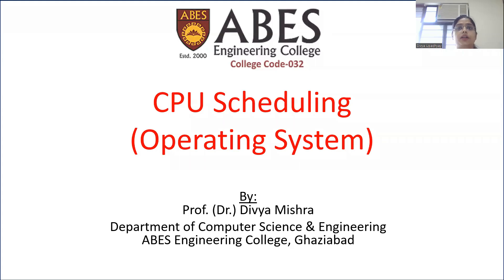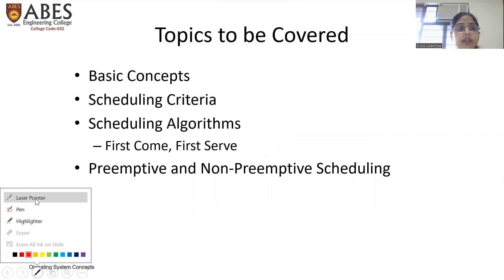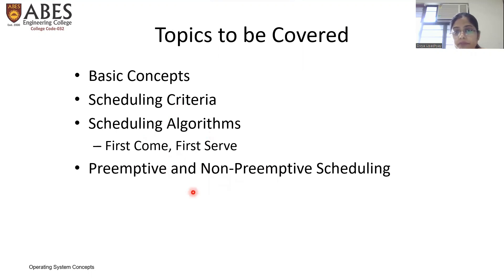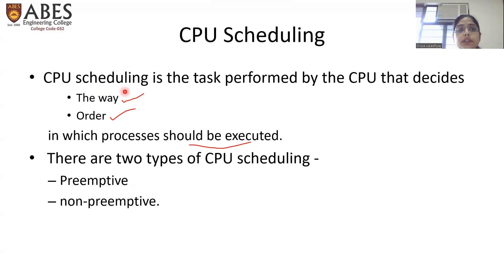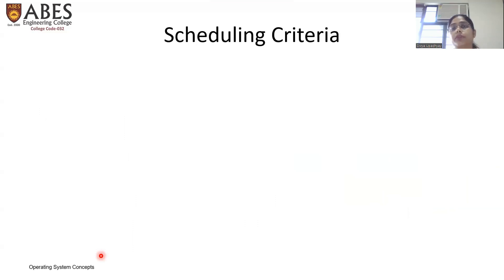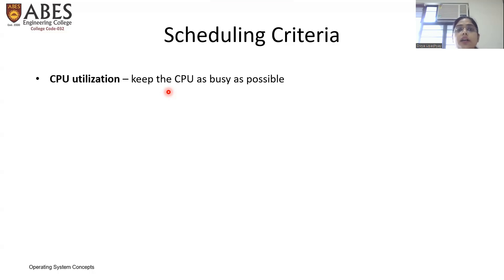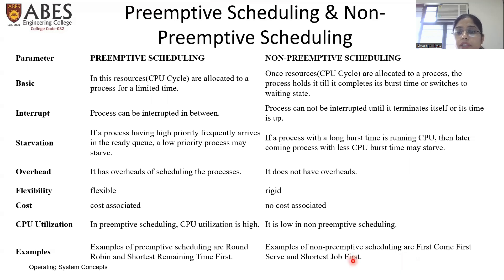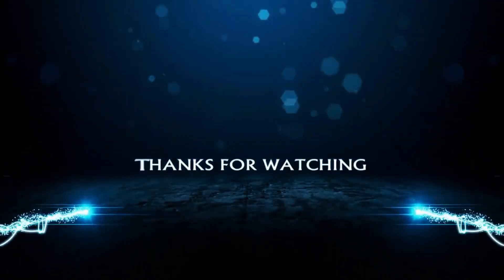CPU Scheduling Fundamentals | Operating System | ABES Engineering College, Ghaziabad